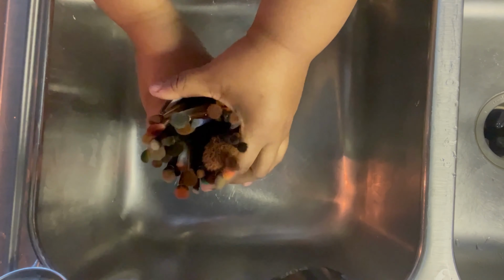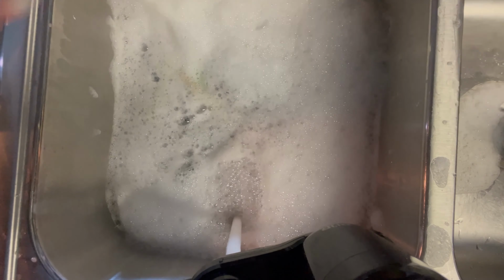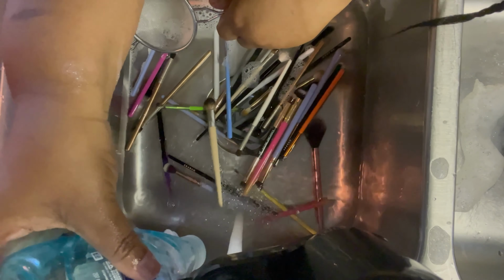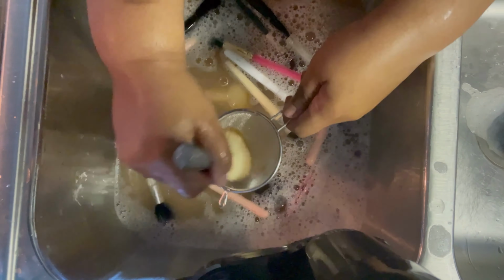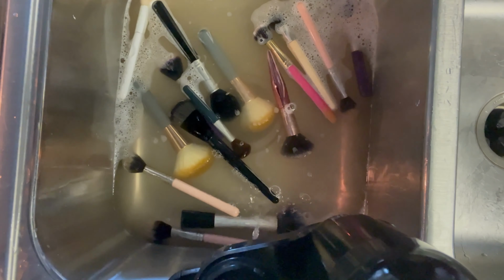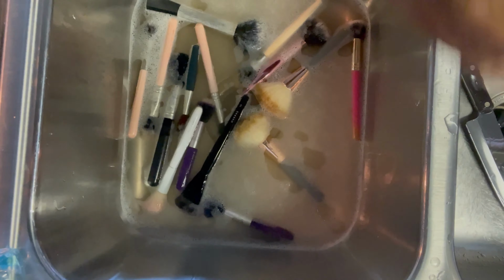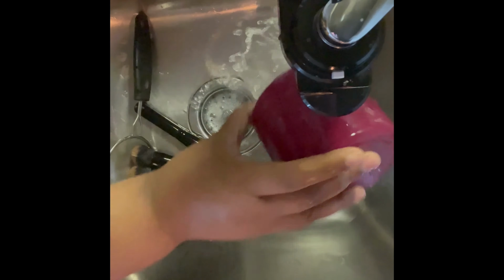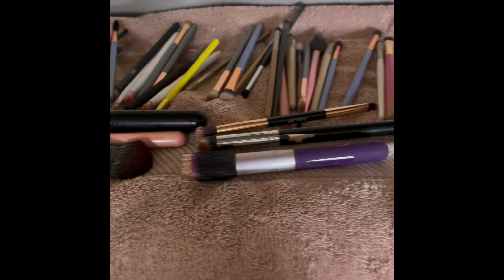Busy (Lazy lol) Way I Clean My Brushes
In today’s video I’m going to be showing of the simple way that I clean my brushes. Due to my schedule I do not have time to spend hanging over the sink trying to clean brushes. So this method is quick, fast, and for when I am in a hurry.